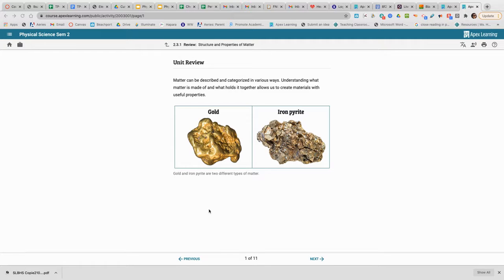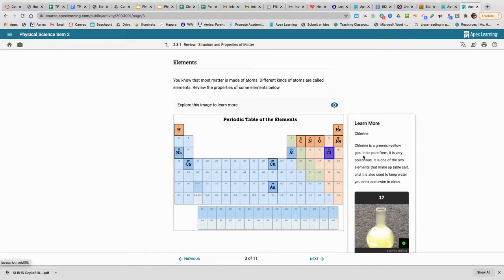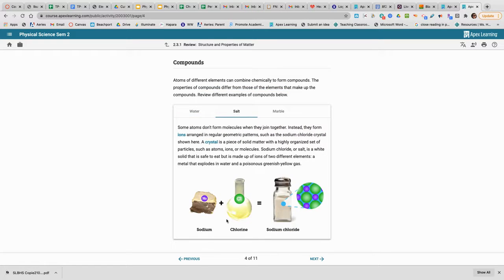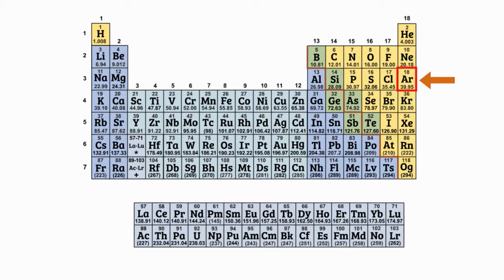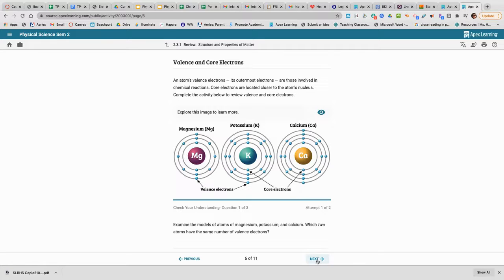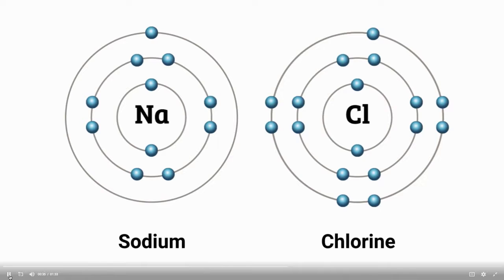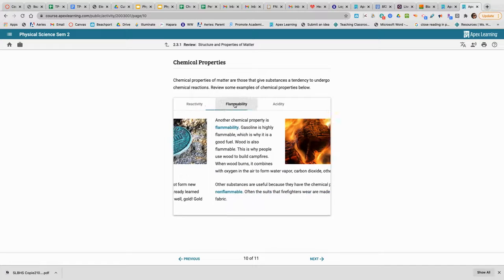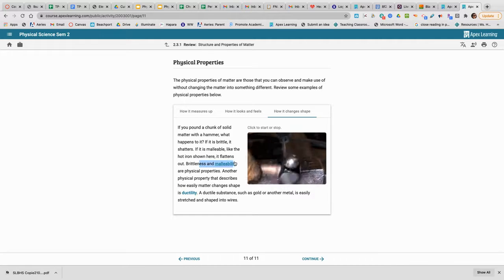VAPS Sem2 Unit 2 Review